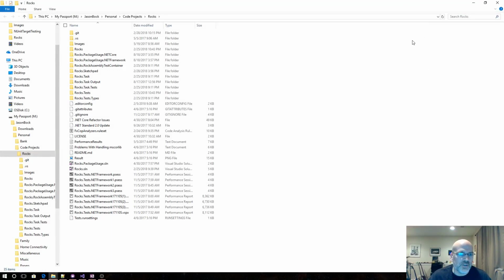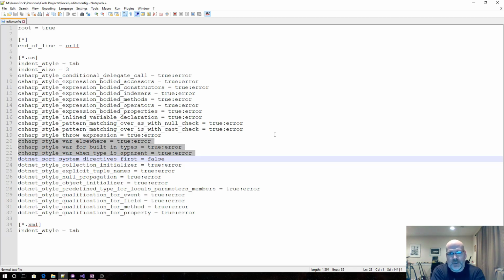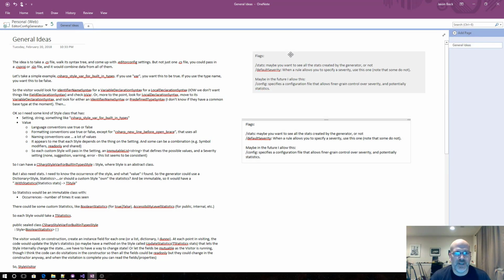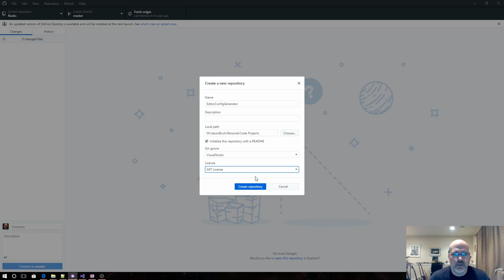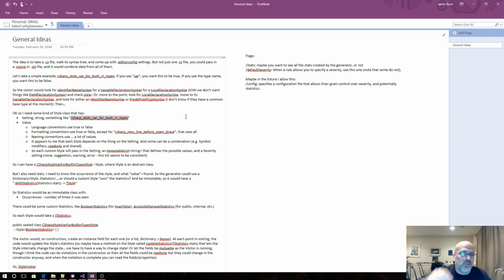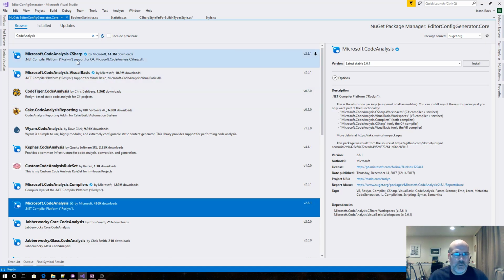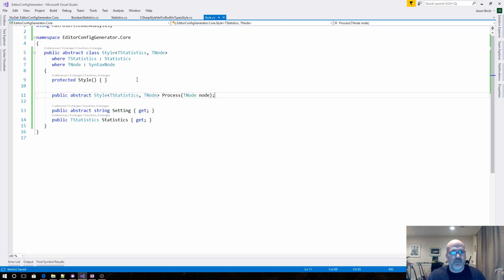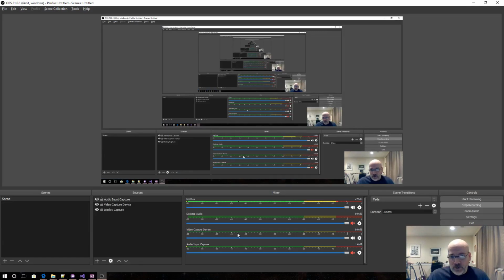FreeCodeFriday - Episode 9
In this episode, I clean my glasses, I start a new project called EditorConfigGenerator, I create the projects, and I build out the core types.